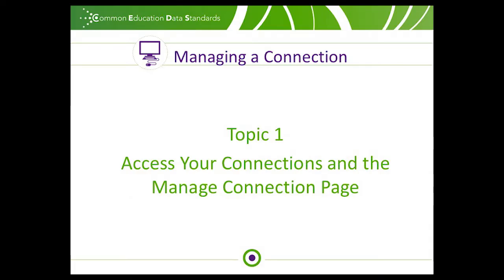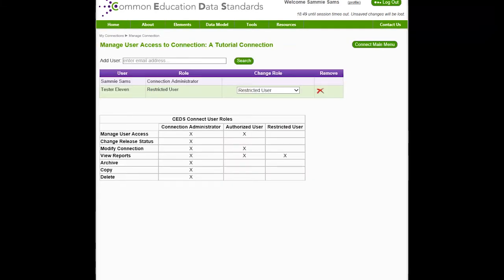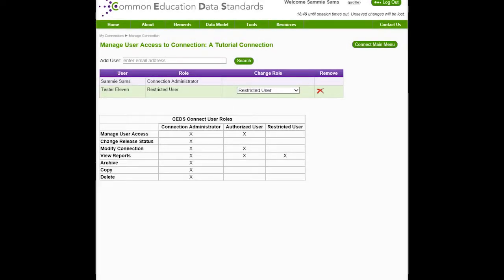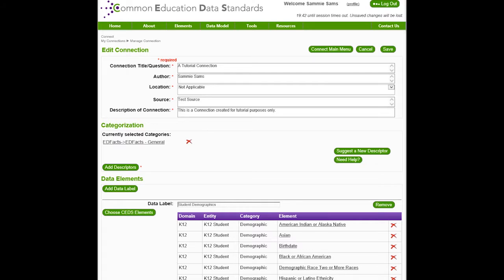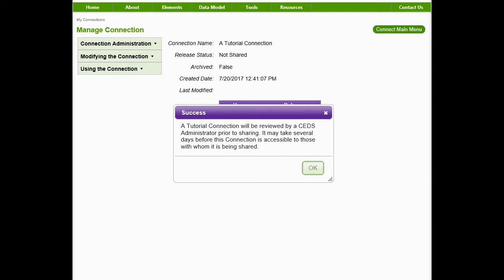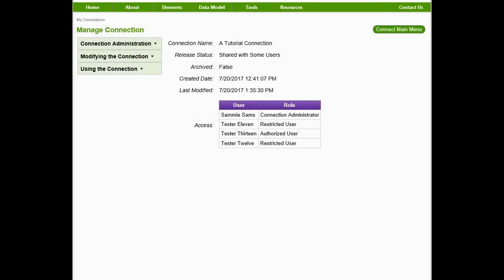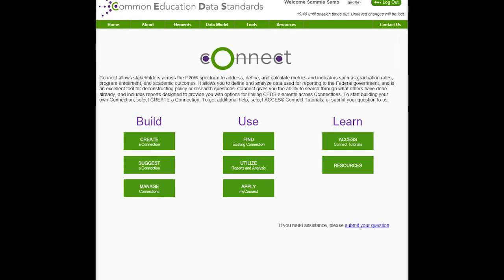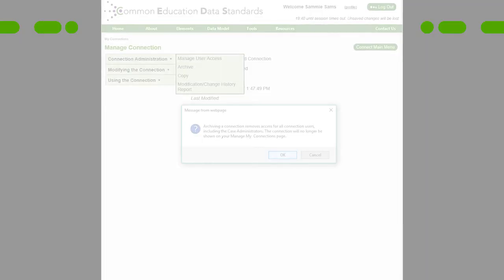Connect Module 3: Managing a Connection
This tutorial explains how to manage a CEDS Connection. Once you have created a Connection, you can assign additional users, edit the Connection, or share it with others, among other actions. Note that you will not be able to manage a Connection until you have created and saved one. To learn how to create Connections, view Connect Module 1: Creating a Connection Manually or Connect Module 2: Creating a Connection Using the Excel Template.